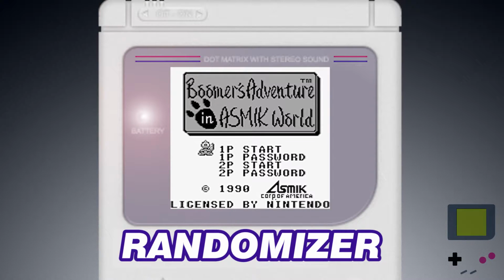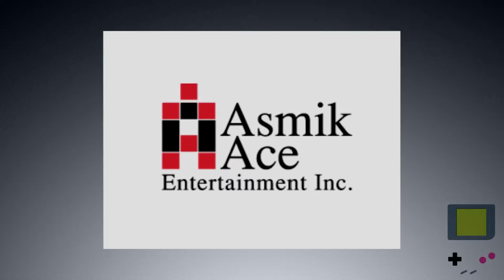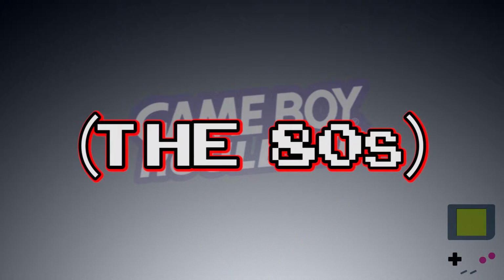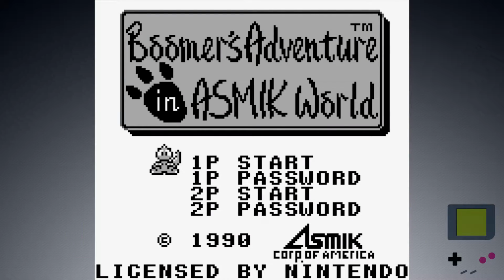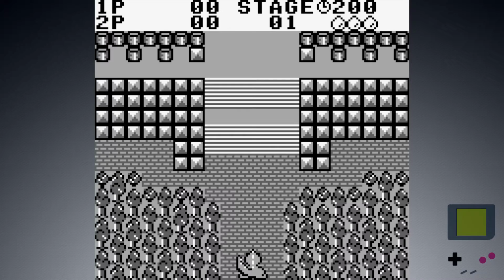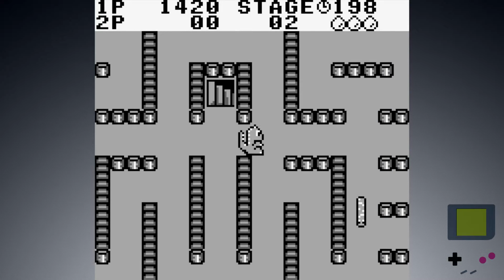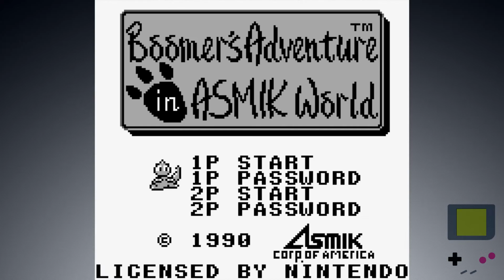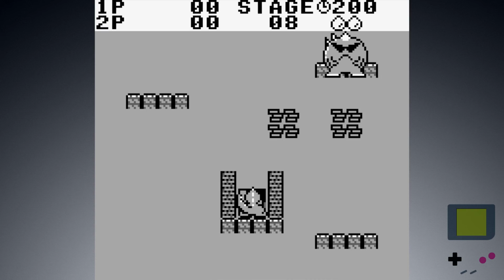Boomer's Adventure In ASMIK World - Game Boy Roulette Ep. 72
The Game Boy was one of the greatest systems of all time, with a massive library of games. So let's take a look at some of them, at complete random! We'll cover brief backstories of each game, then play them for a bit to see what they're like!